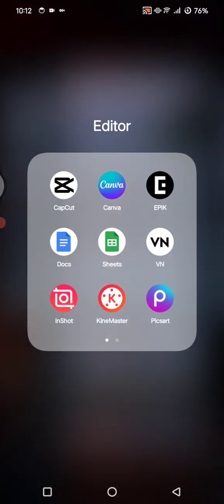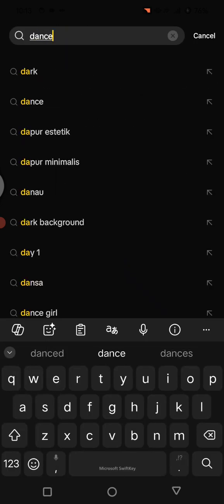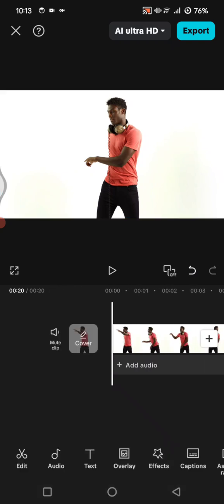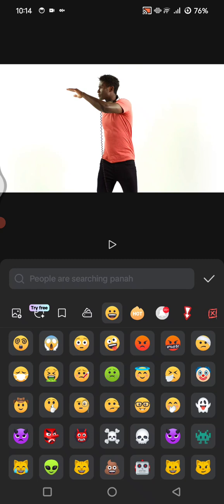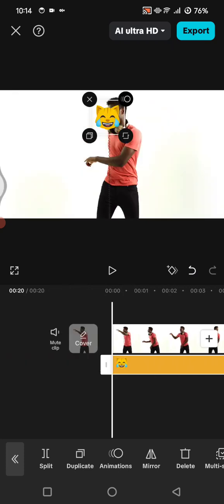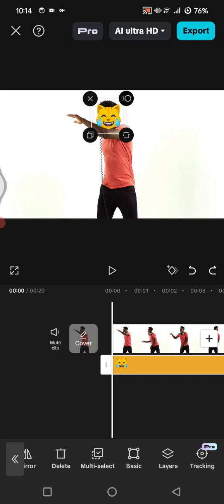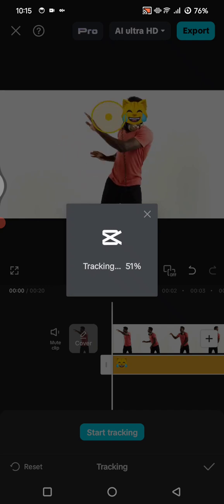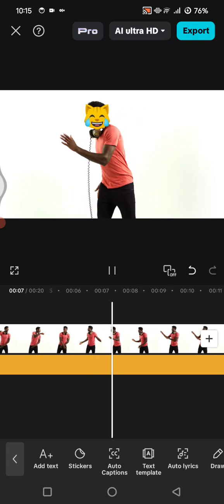⚡️ MASTERY: Tutorial । Capcut Editing । Face Emoji Tracking | English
Want to add fun and expressive face-tracking emojis to your videos like a pro? 🎭📱 In this mastery-level CapCut tutorial, I’ll show you exactly how to track emojis to faces—step by step, no fluff!